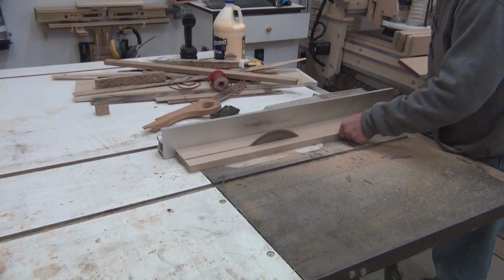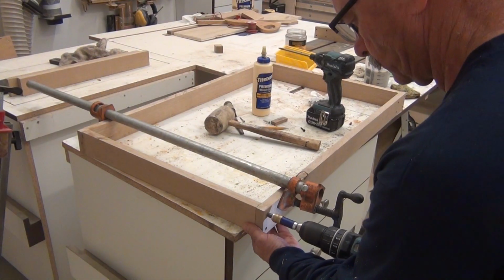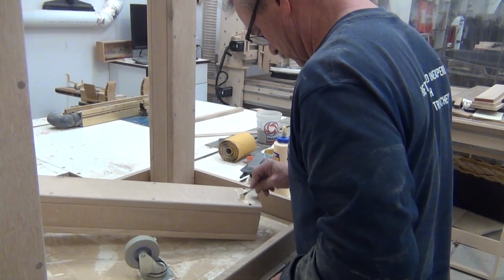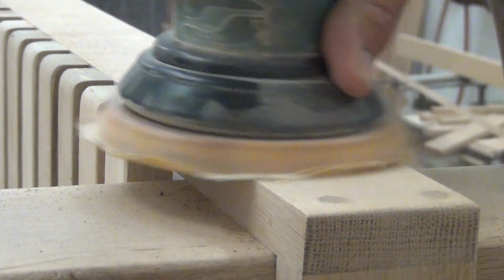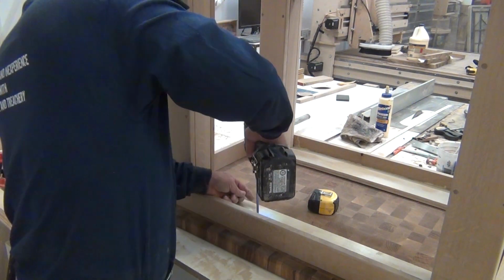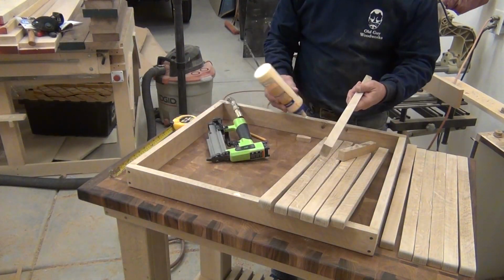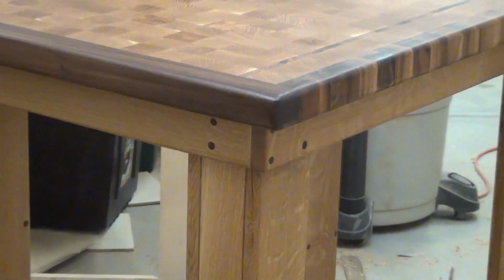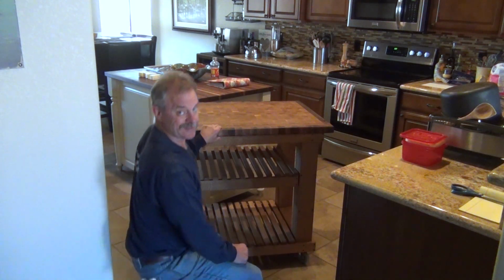How I Built a Rolling Butcher Block Countertop Base (DIY Woodworking Project)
In this woodworking project, I built a rolling butcher block base from quarter sawn white oak with walnut plugs for contrast, designed to hold a custom end-grain butcher block countertop. The base features an adjustable shelf, slatted lower storage, and a two-wheel rolling design that keeps the butcher block stable while still easy to move around the shop or kitchen.

From milling the white oak lumber, cutting biscuit joints, and assembling the frame with glue, screws, and walnut plugs, to adding slats, shelves, and a smooth finish with natural Minwax stain and oil, this project showcases both traditional woodworking joinery and practical design. The butcher block top is a mix of white oak and walnut end grain, giving it durability and a unique checkerboard pattern.

This build is perfect for anyone interested in woodworking projects, DIY butcher block builds, kitchen islands, or shop furniture. Whether you’re looking for inspiration for your next furniture project or just love the look of quarter sawn white oak and walnut accents, this rolling butcher block project has plenty of ideas you can use in your own shop.